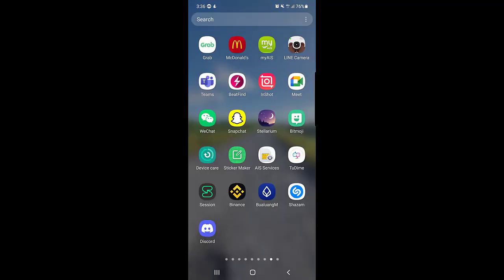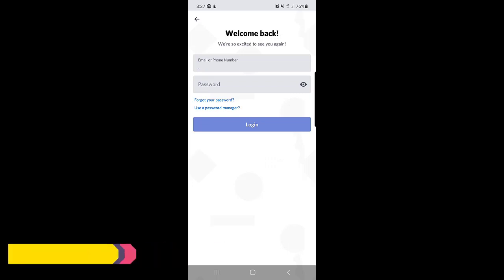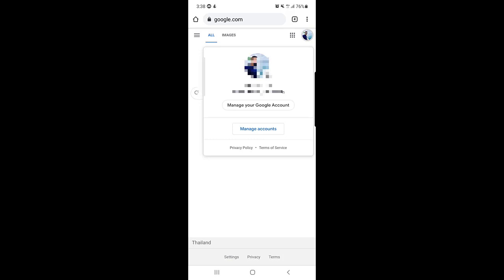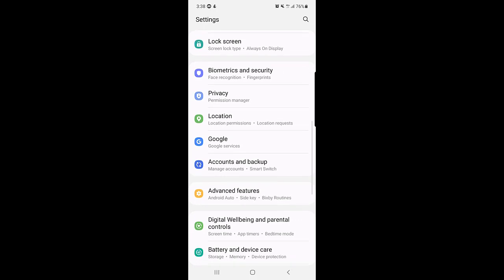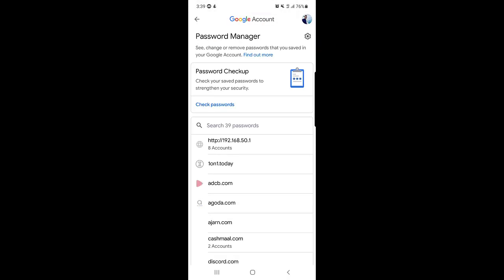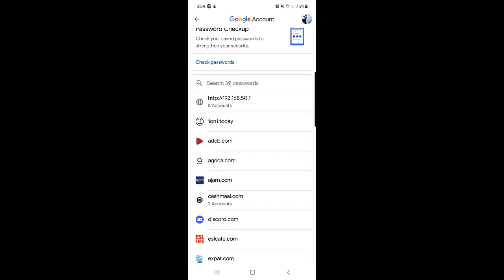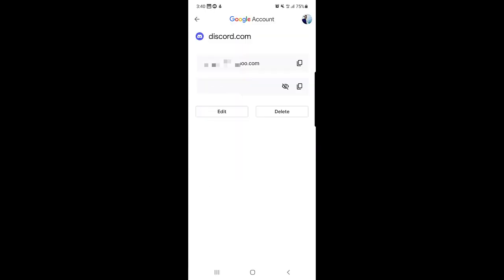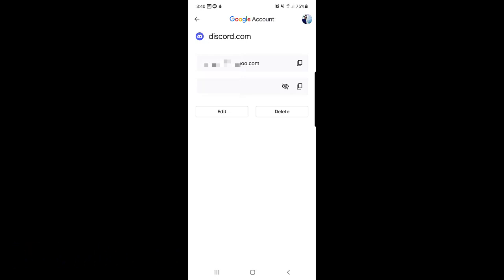How to Recover Forgotten Discord Password || Discord Password Forgot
Discord password forgot,  in this discord password recovery tutorial you will be learning how to recover fogotten discord password, so if you have forgotten discord password then you should watch this video till the End

VIDEO COVER::
how to see discord password
how to find discord password
how to get your discord password if you forgot it
how to check your discord password if you forgot it